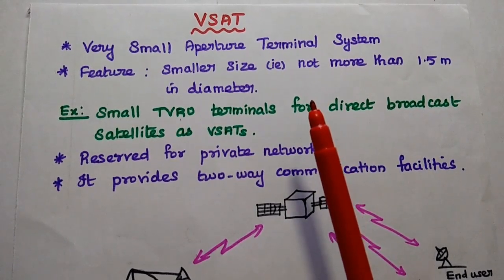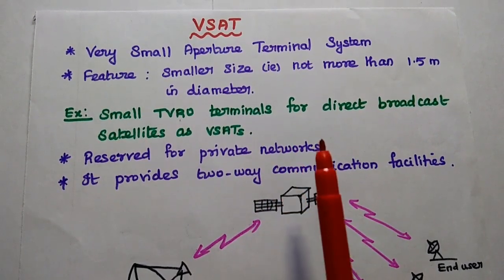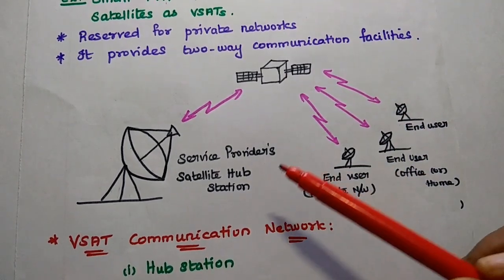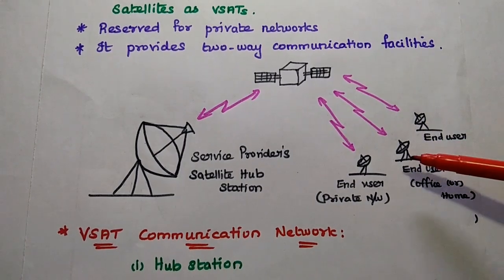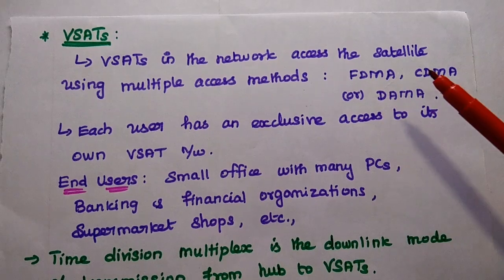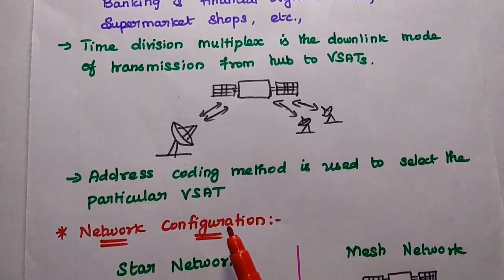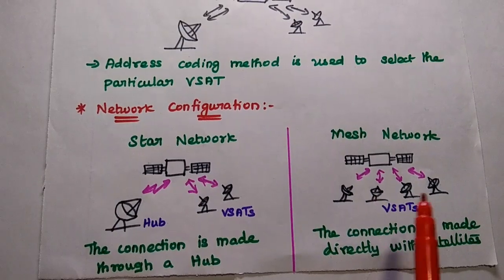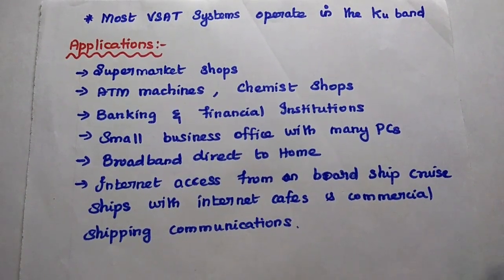VSAT - Satellite Communication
VSAT - Very Small Aperture Terminal Systems

Bedt Youtube channel for Engineering
youtube Channel for Engineering